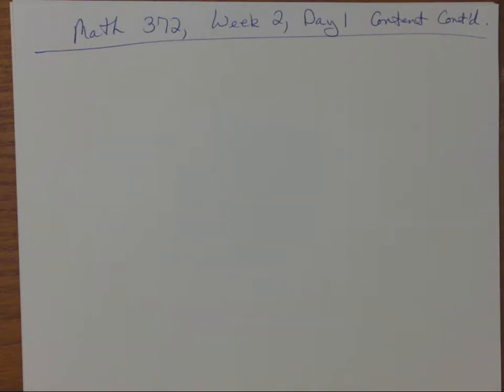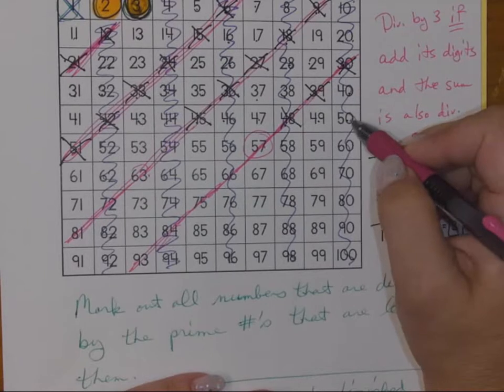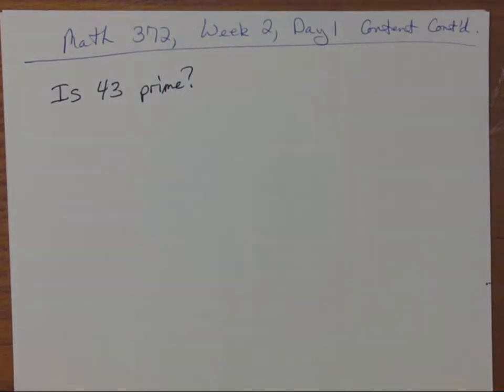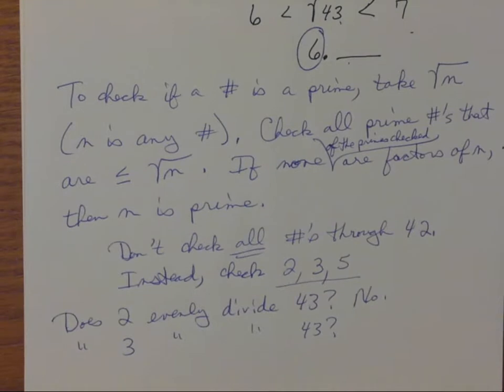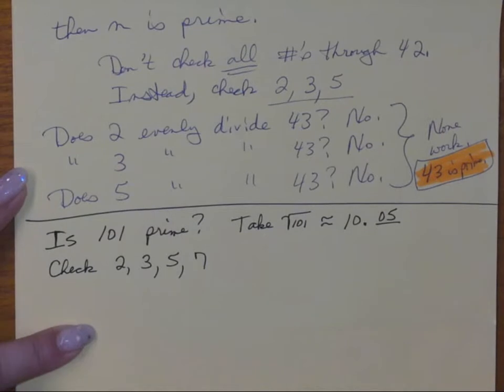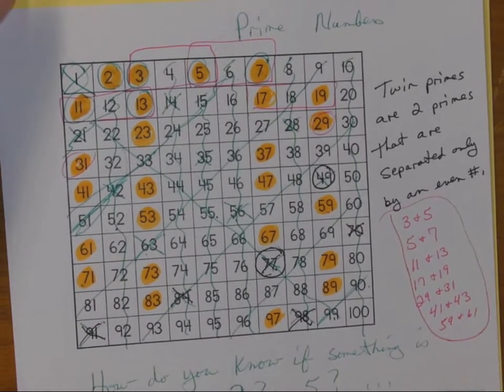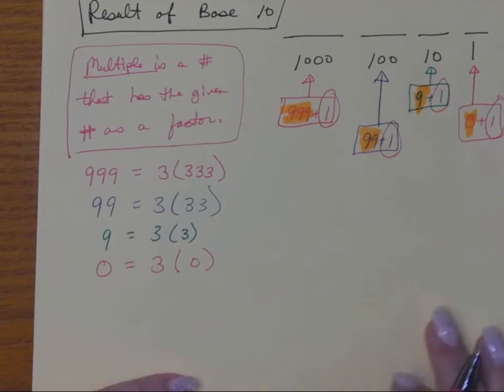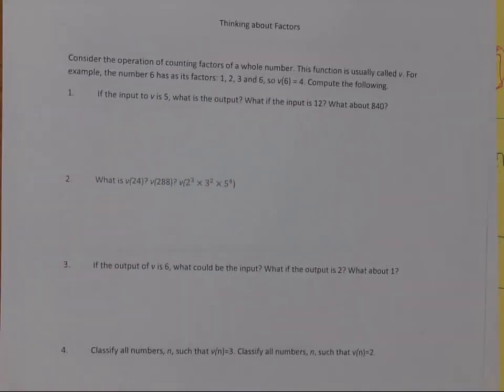Math 372 Week TWO Day 1 Video 2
Week TWO Day 1 Video 2;  How to tell if a number is prime.